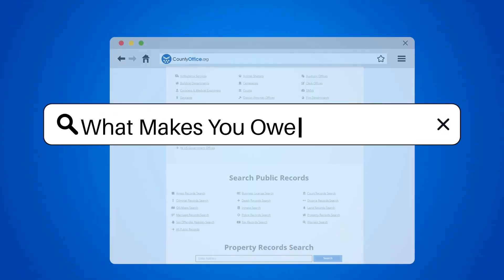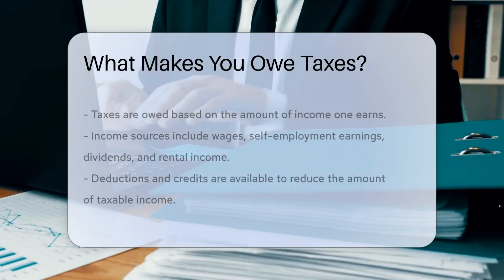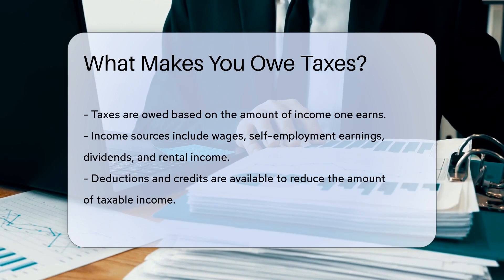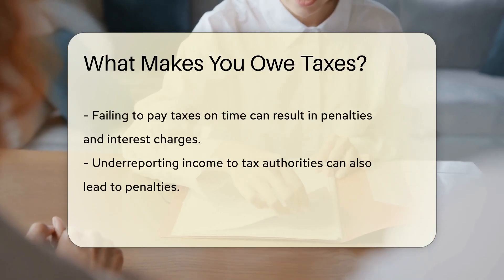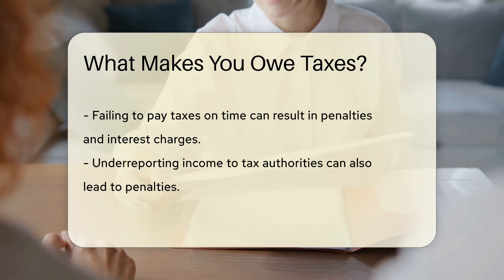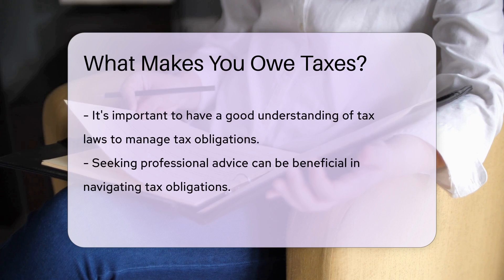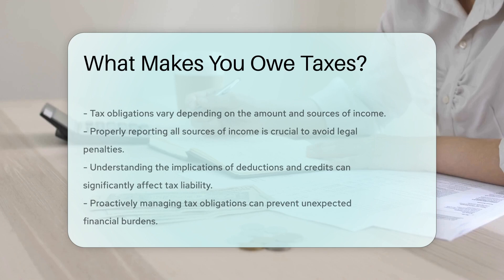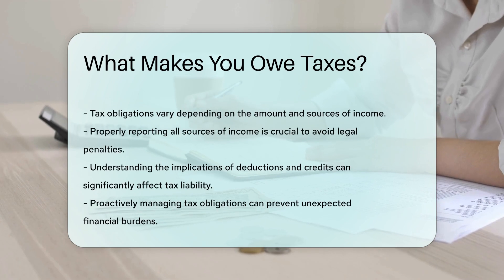What Makes You Owe Taxes? - CountyOffice.org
What Makes You Owe Taxes? In this insightful video, we delve into the intricacies of tax obligations and what factors contribute to owing taxes. Understanding how taxes are calculated based on various income sources such as wages, dividends, and rental income is crucial. Discover how deductions and credits play a significant role in reducing taxable amounts, ultimately affecting your tax liability. Learn about the repercussions of failing to pay taxes or inaccurately reporting income, including potential penalties and interest charges. Gain valuable insights into navigating tax laws effectively by seeking professional advice and staying informed.